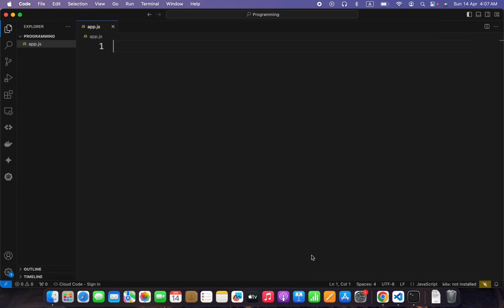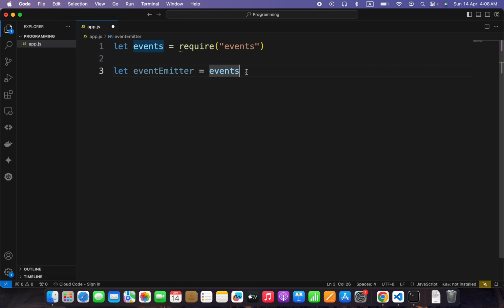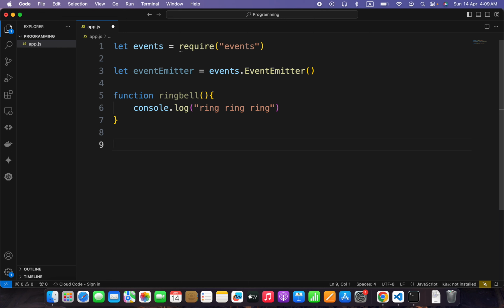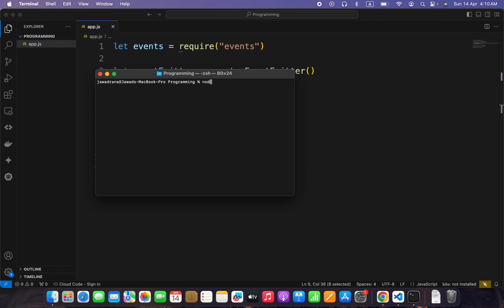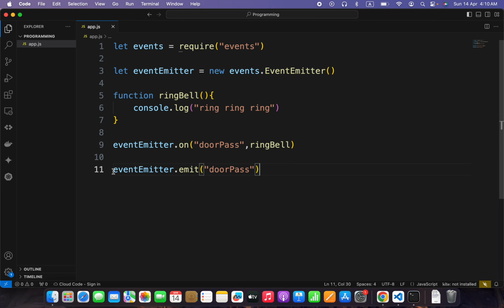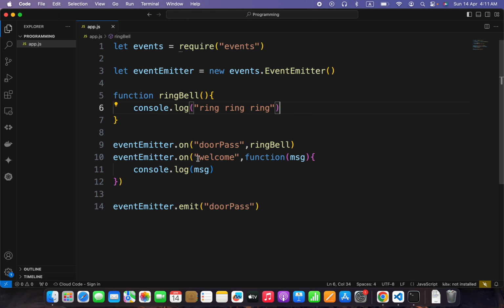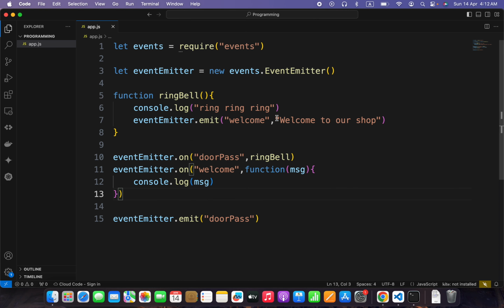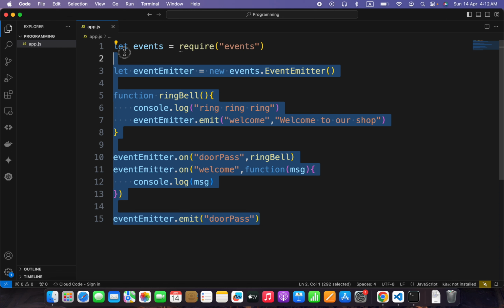Node js Tutorial for Beginners - 7 - Events (English)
The events module in Node.js provides an event-driven architecture that allows objects to emit named events that can be listened to by functions (listeners). This module is crucial for implementing event-driven programming in Node.js, where actions or occurrences are treated as events that trigger reactions or responses.

Here's an overview of the events module and how to use it in Node.js:

EventEmitter Class:
The events module includes the EventEmitter class, which serves as the foundation for creating and managing events and event listeners.

Creating Custom Events:
You can create custom events by extending the EventEmitter class and using the emit() method to emit events.

Listening to Events:
You can listen to events using the on() method to register event listeners.

Passing Arguments with Events:
You can pass arguments along with events to provide additional context or data to event listeners.

let events = require("events")

let eventEmitter = new events.EventEmitter()

function ringBell(){
    console.log("ring ring ring")
    eventEmitter.emit("welcome","Welcome to our shop")

eventEmitter.on("doorPass",ringBell)
eventEmitter.on("welcome",function(msg){
    console.log(msg)

eventEmitter.emit("doorPass")

The events module is essential for implementing event-driven patterns in Node.js applications, such as handling asynchronous operations, event-based communication, and building reactive systems. It provides a flexible and powerful mechanism for decoupling components and handling complex workflows based on events and reactions.